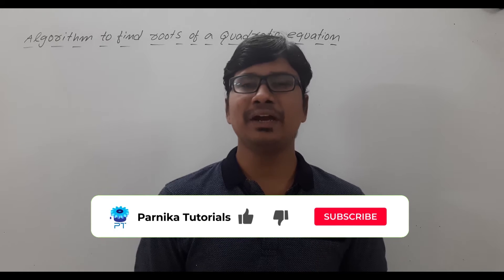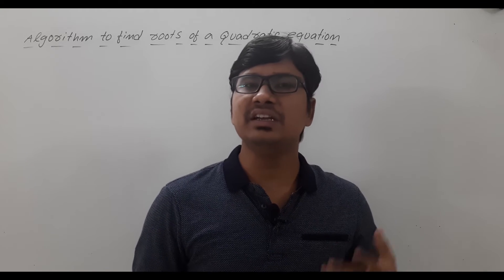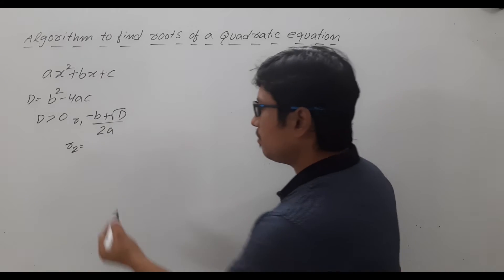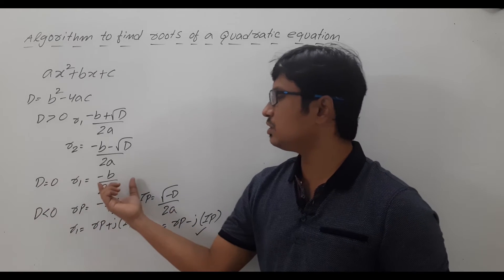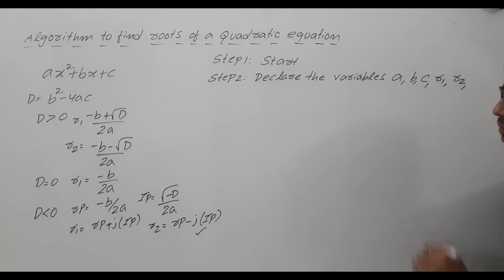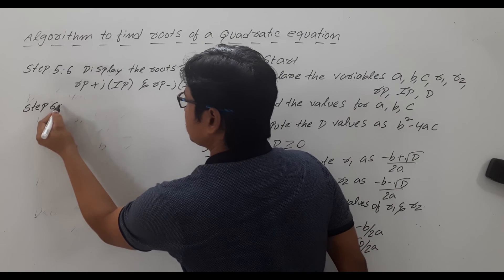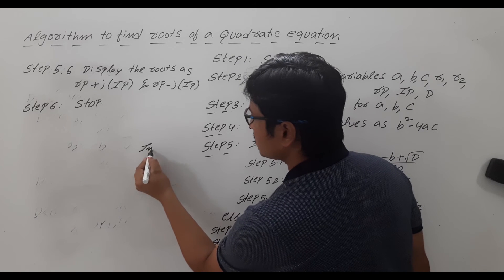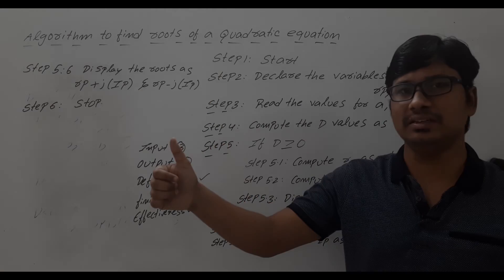L 2: ALGORITHM TO FIND ROOTS OF A QUADRATIC EQUATION |C PROGRAMMING | GATE CSE LECTURES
In this video, I have discussed how to find roots of a quadratic equation
algorithm  3:38
To get the regular updates: